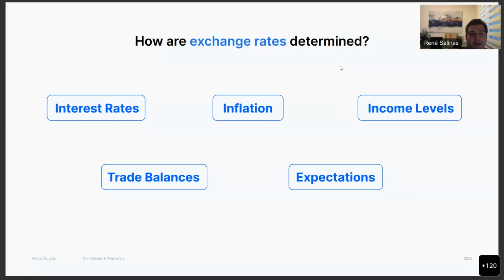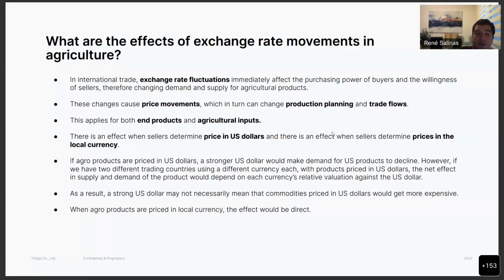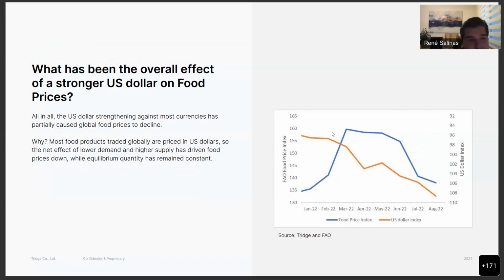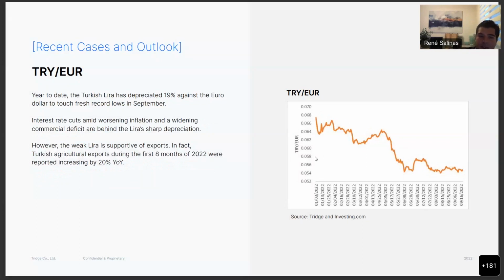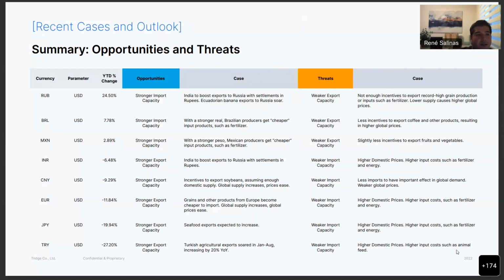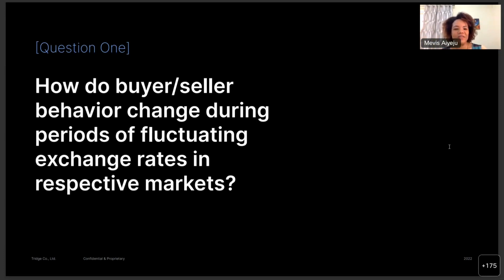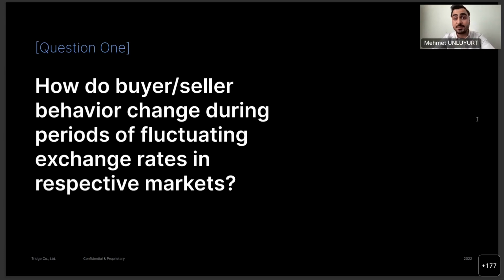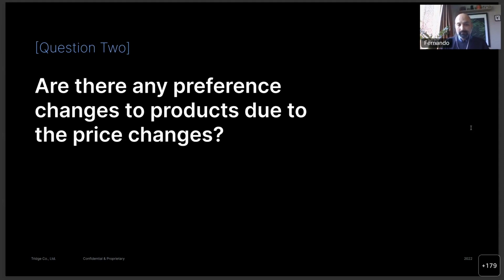[Tridge Webinar] How Currency Volatility Impacts the Agriculture Industry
Tridge's analysts and experts will examine how currency exchange rates have affected agricultural trade and how currency volatility has affected major producing and exporting countries.

Speakers
Bojan Mijatovic | Global Market Analyst, Tridge
Rene Salinas | Global Market Analyst, Tridge
Mevis Aiyeju | Senior Global Fulfillment Manager, Tridge
Mehmet Unluyurt | Global Fulfillment Manager, Tridge
Fer Dupuis | Global Fulfillment Manager, Tridge